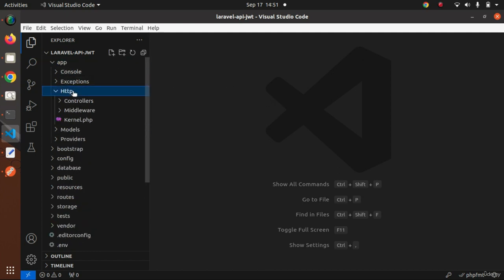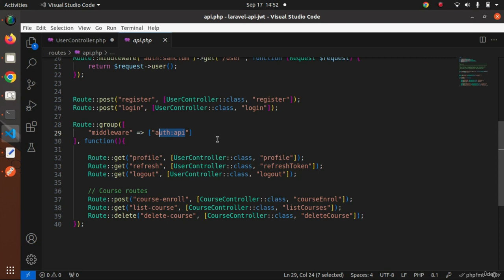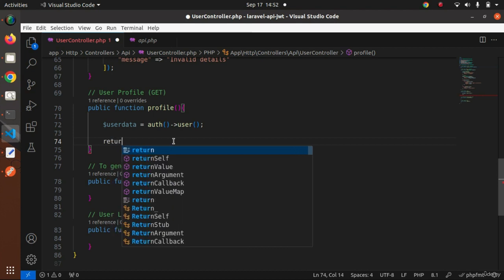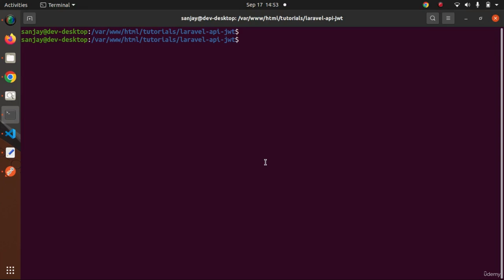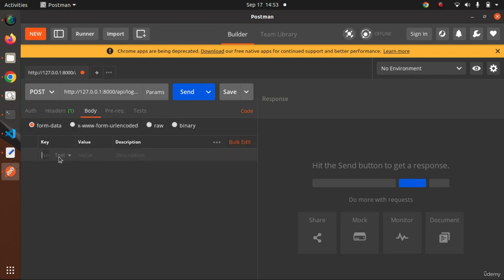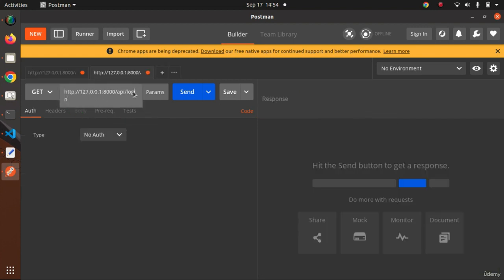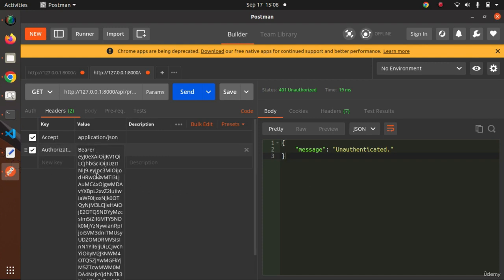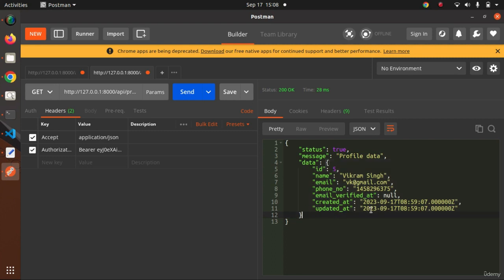41 User Profile API (5 - APIs Development Using JWT JSON Web Token Authentication)